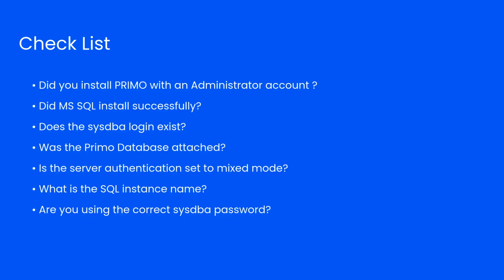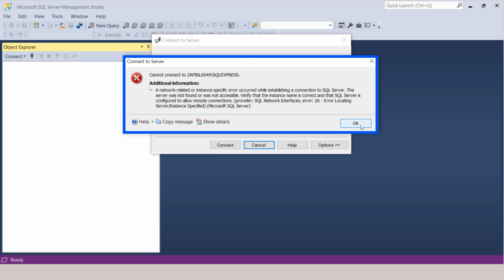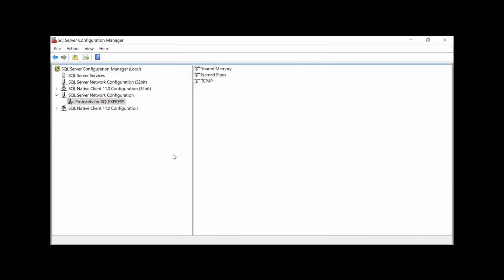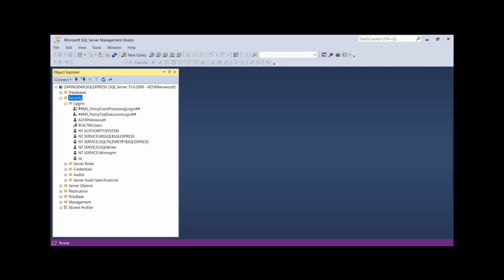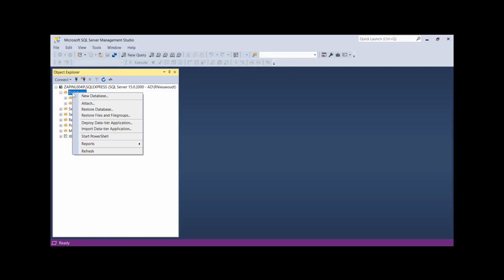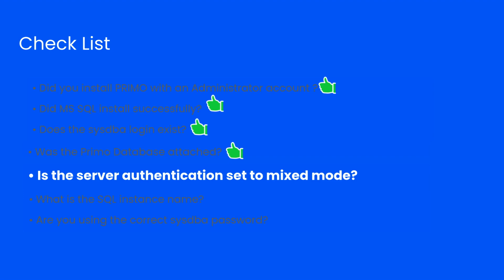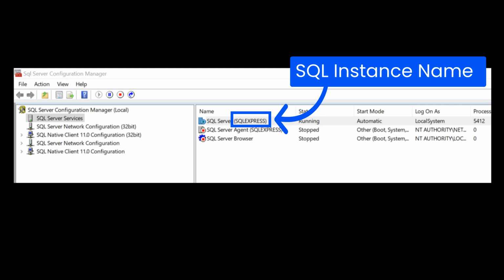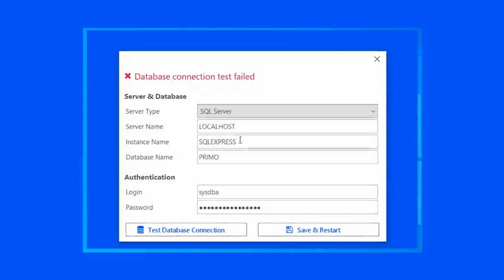Database Connection Failed - Primo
A guide to possible causes of database connection failures and how to resolve them.

Timestamps
00:00 Intro
00:08 Database connection test failed
00:25 Install Primo software as admin
00:34 Did MS SQL install successfully
01:39 sysdba login
02:13 Primo Database
02:50 Server authentication set to mixed mode
03:03 SQL instance name
03:28 sysdba password
03:42 What to do next